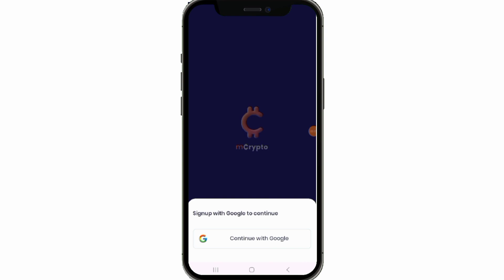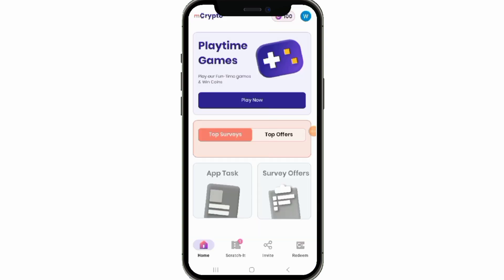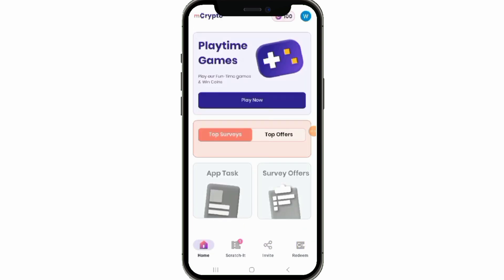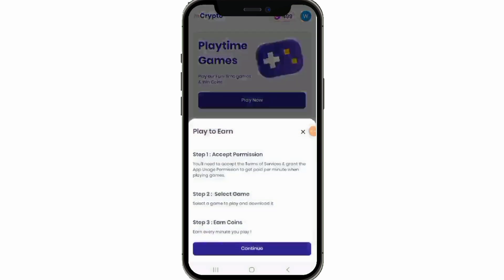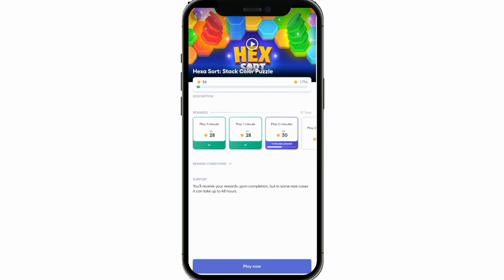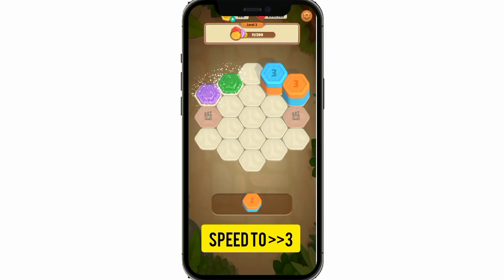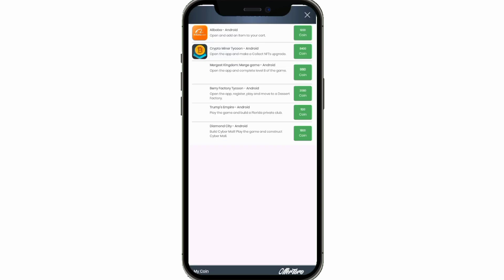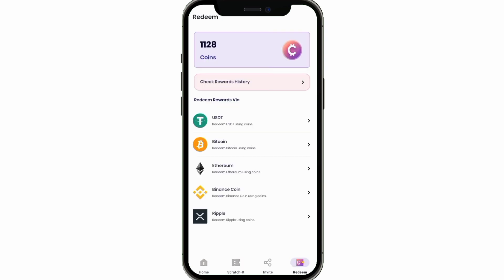පොඩි අයටත් පුළුවන් | HOW TO EARN MONEY ONLINE 2024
In this comprehensive guide, we delve deep into the realm of e-money and reveal the strategies to unlock its earning potential. Whether you're a seasoned entrepreneur or a novice exploring online opportunities, this video is your gateway to financial freedom.

Join us as we navigate the intricate landscape of e-money, unraveling the mysteries and unveiling the pathways to success. Don't miss out on this essential resource for anyone seeking to harness the power of digital finance and secure their financial future.

E money
e money in sinhala,
how to earning e money
how to make money online
earn money
earn money online sinhala
emoney
make money
how to earning e money for sinhala
e money earning triks
new e money site sinhala
task earn money
youtube money earn
earn money sinhala
sl E-money academy
earn money
how to earn money
how to build an online business
make money
smart money
smart money concept
smart money trading
smart money trading strategy
smart money strategy
smart money concepts forex
smart money concept trading
smart money concepts liquidity
smart money concept trading course
smart money concept trading strategy
smart money tactics
smart money course
smart money happy hour
smart money forex strategy
smart money concept strategy
earn moeny online sinhala
online money
earn money online
emoney sinhala
earn money online sinhala 2024
e money sri lanka sinhala make money online
e money sinhala new e money sinhala 2024
e money website
e money sinhala 2024
E money sinhala 2024 new
e money earning
e money app
e money website
money exchange e money business
e money sites
how to earn e money
e money online jobs
e money
e money sri lanka e money courses in sri lanka
e money add click e money sites sri lanka
e money jobs
emoney jobs in sri lanka
e money sri lanka
online jobs sri lanka
binance trading
forex
new trading platform
online money making tips
e money tips
how to create you tube channel
crypto currency
binary
e money app
earn money online
online job sinhala
earn money online 2024
earn money online 2024 legite moeny jobs
e money jobs sinhala e money online
e moeny online jobs e moeny typing jobs
how to make money sinhala
click and make money
internet money
earn money online new e money sites
yping Job online e money sinhala